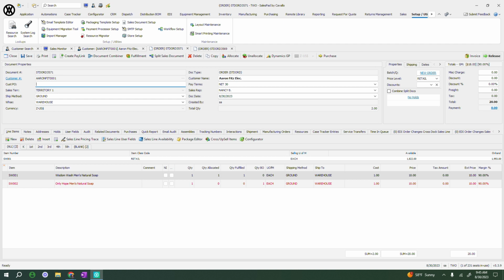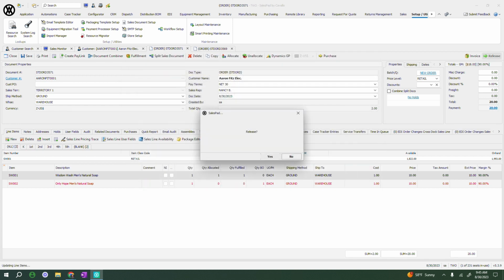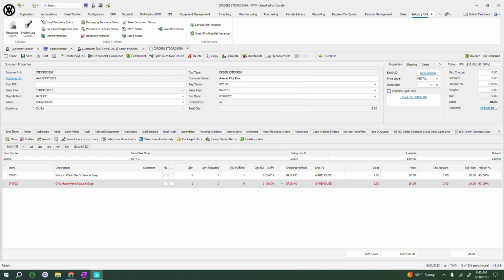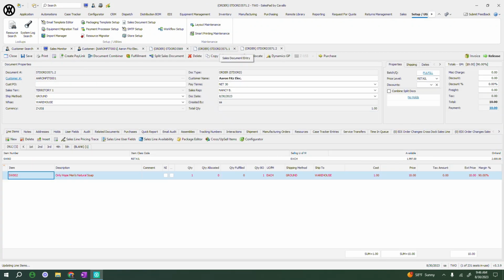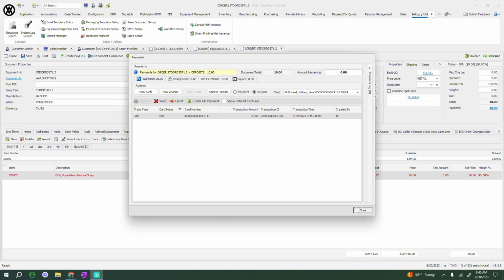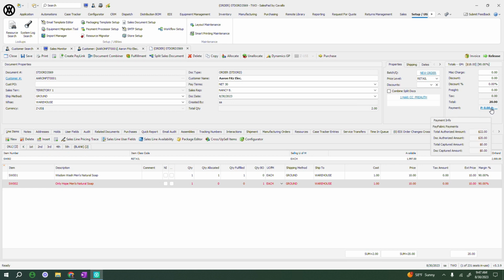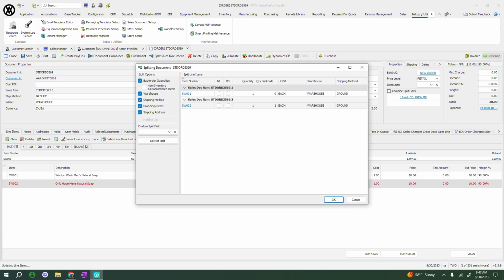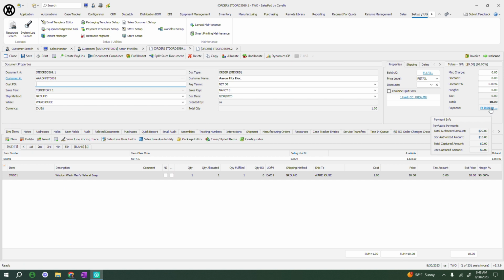Payment Splitting with PayFabric / SalesPad by Cavallo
Leverage this feature within PayFabric and SalesPad to accurately split payments when you need to split orders based on ship-to location, fulfillment warehouse, or backorders.